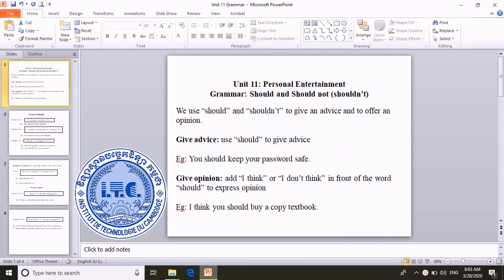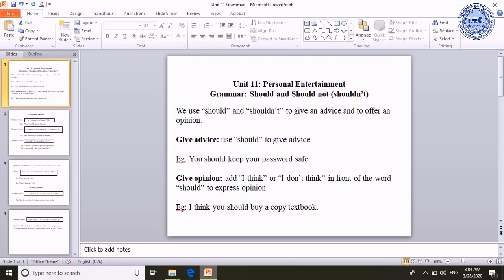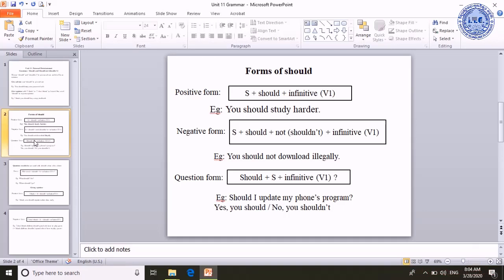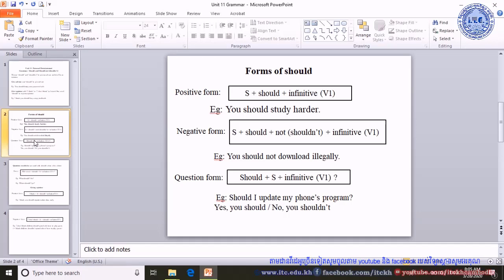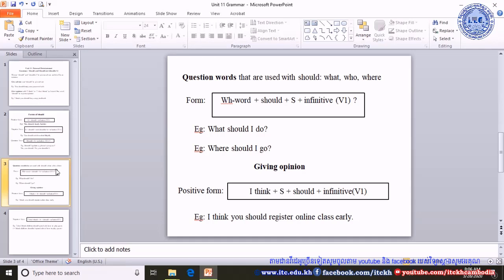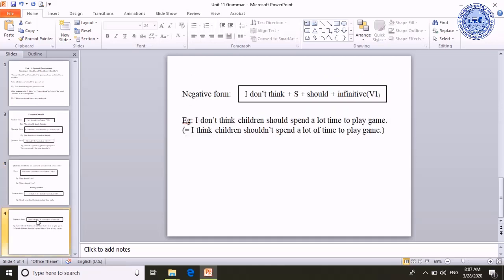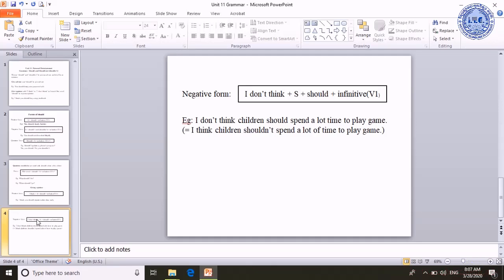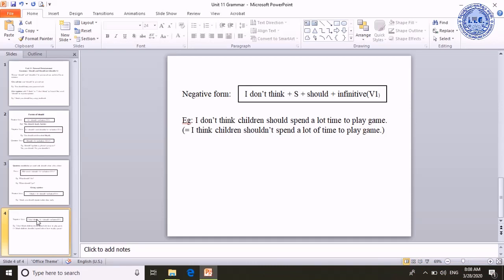SA I2 Ra Sophanaroth1